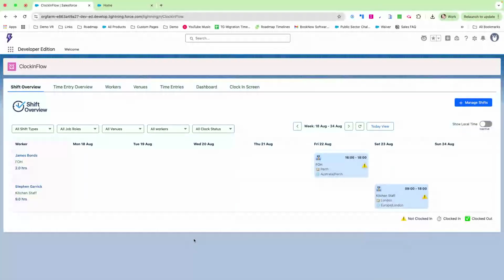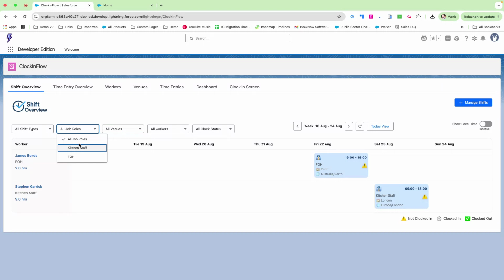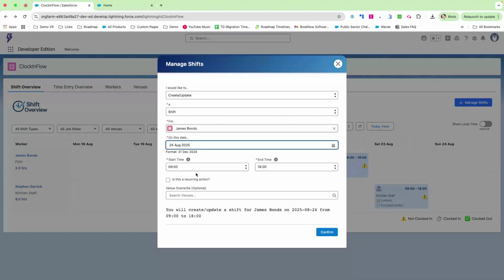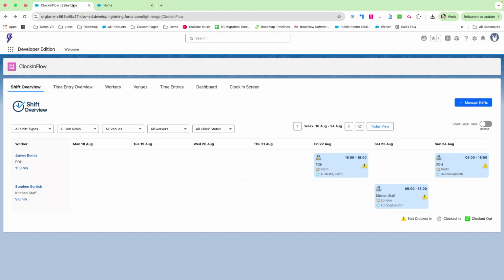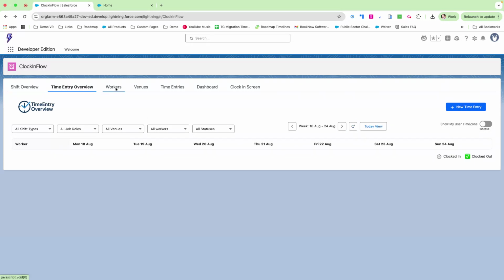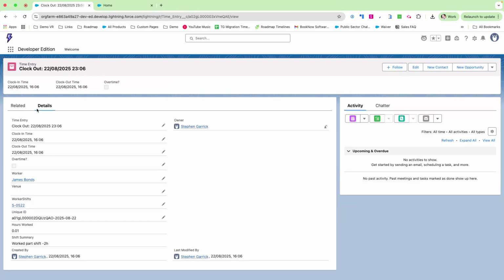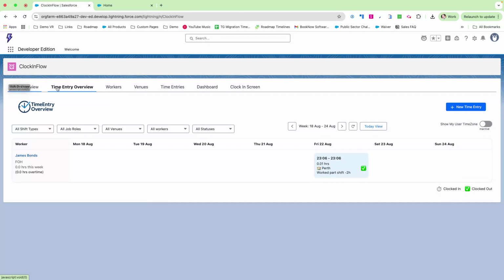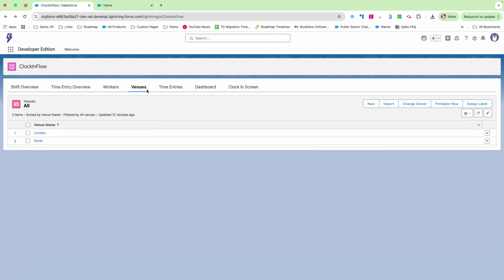Salesforce Clock In/Clock Out App Demo (Lightning Web Component)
This Lightning Web Component (LWC) lets staff clock in and clock out seamlessly, with all data stored natively in Salesforce. No integrations, no extra systems — just Salesforce Flow doing the work.

In this demo, you’ll see how:
✅ Employees can clock in/out using a simple interface
✅ Time entries are automatically logged in Salesforce
✅ Managers get real-time visibility of shifts and hours worked

Perfect for  businesses, teams, or orgs that want simple Salesforce-native time tracking.